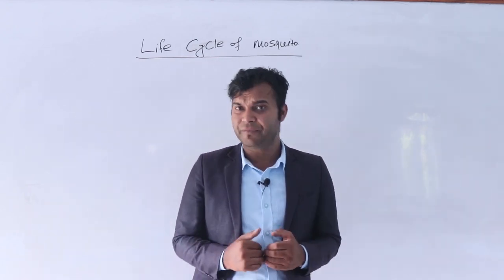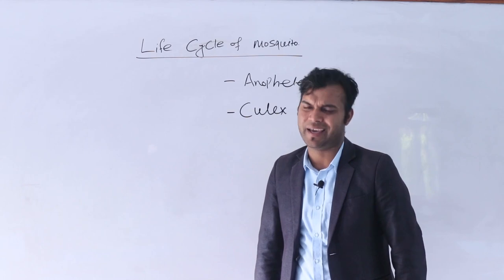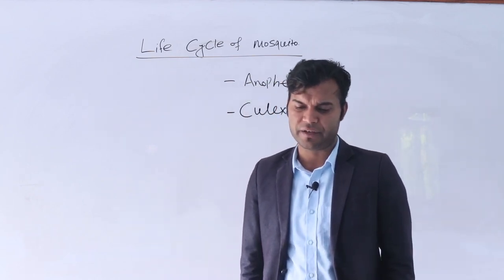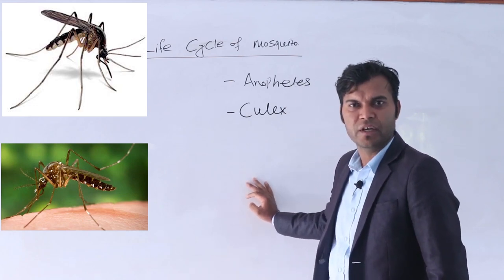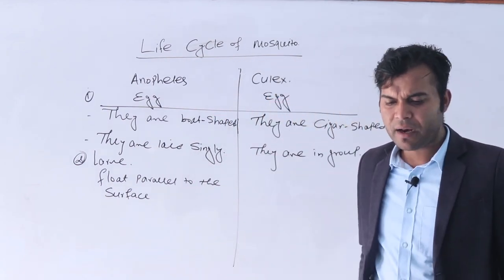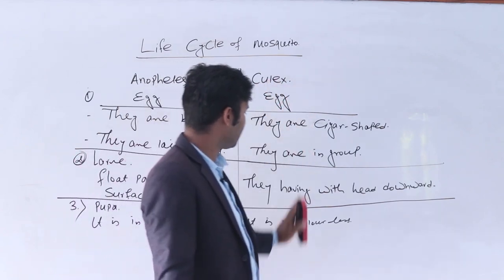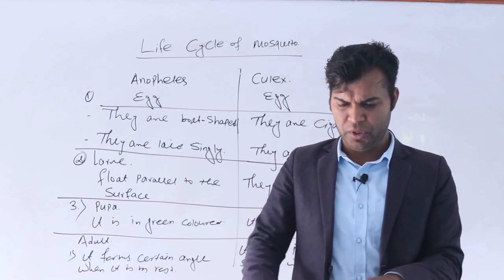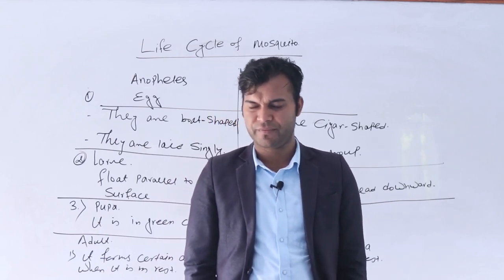Class 5 Science, Life cycle of Mosquito